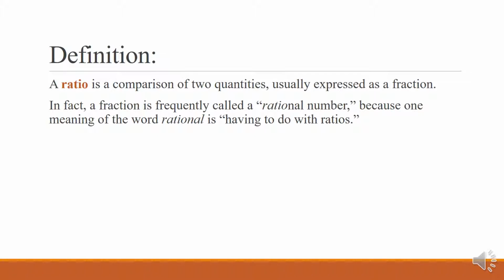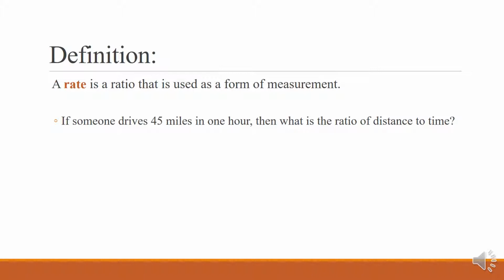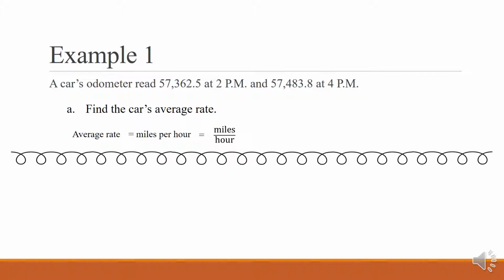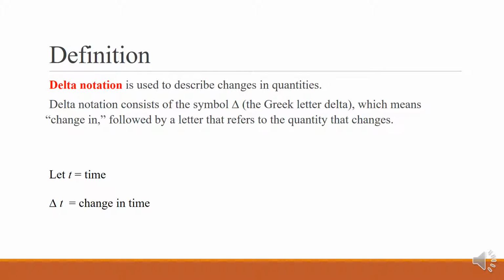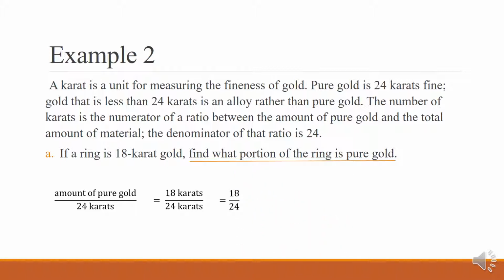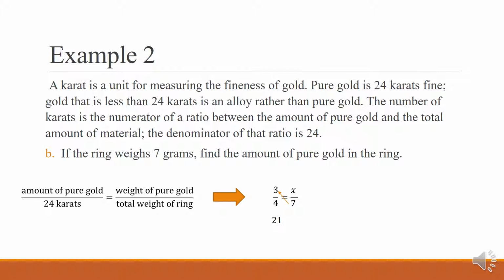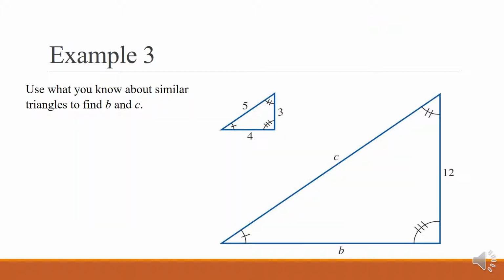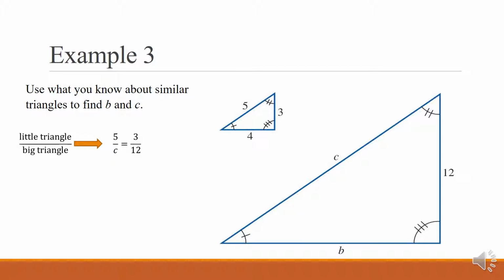Chapter 13 Lecture Video